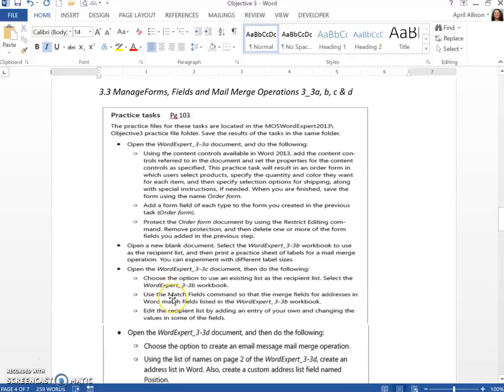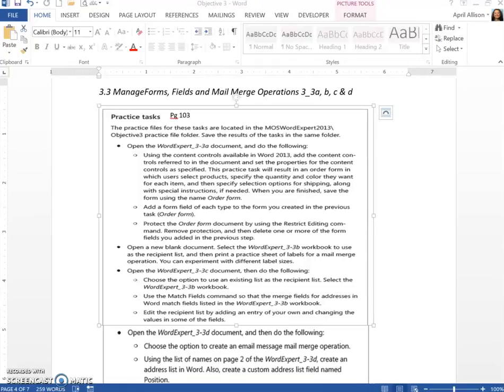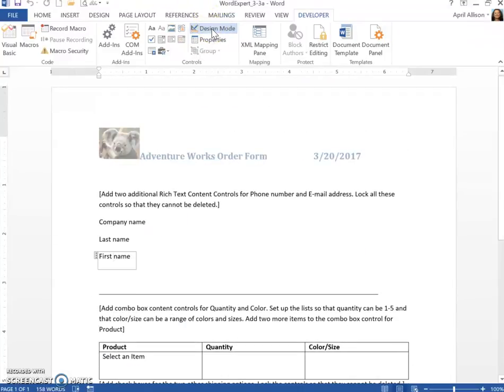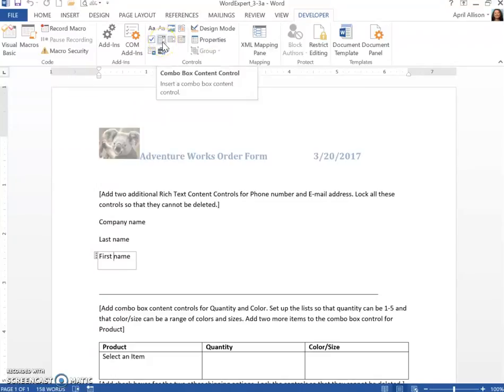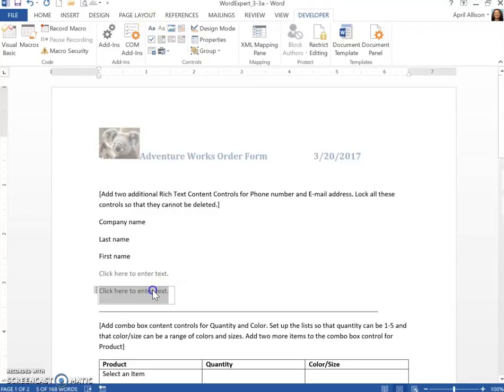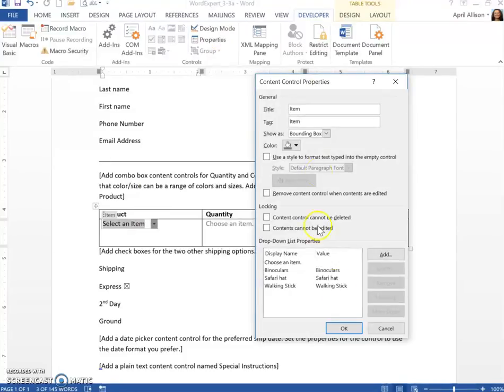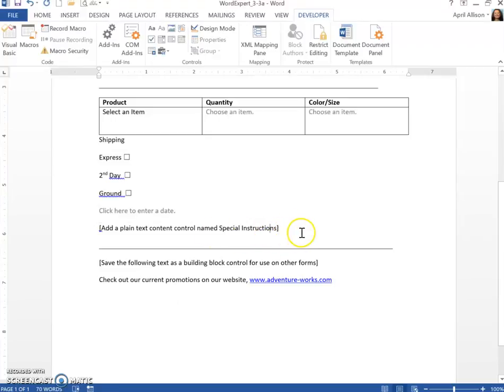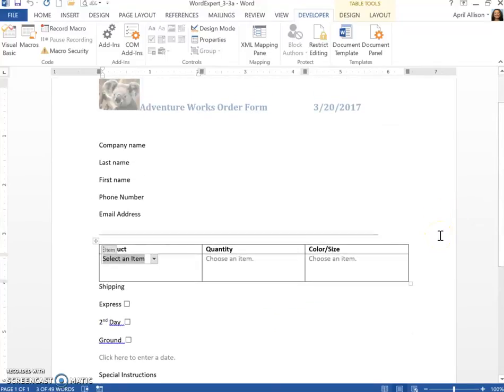3 3 Part1